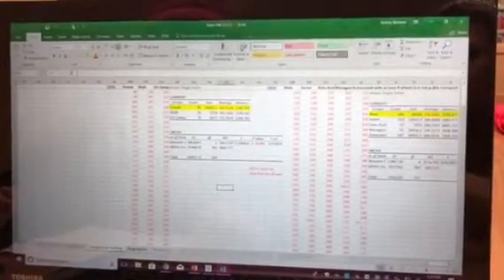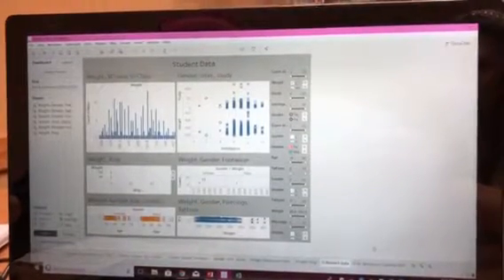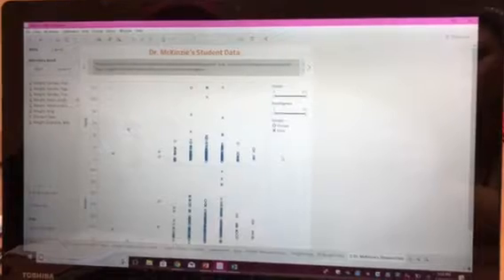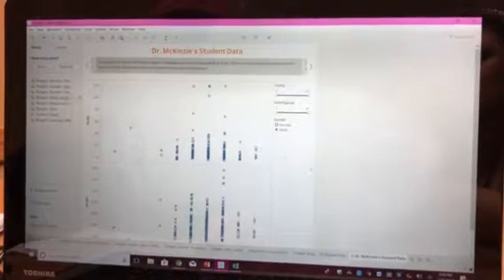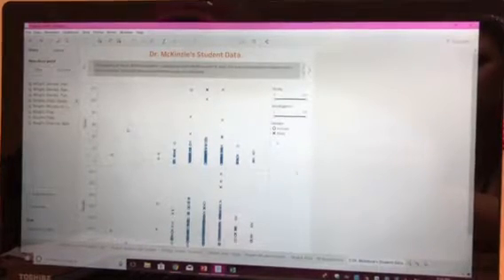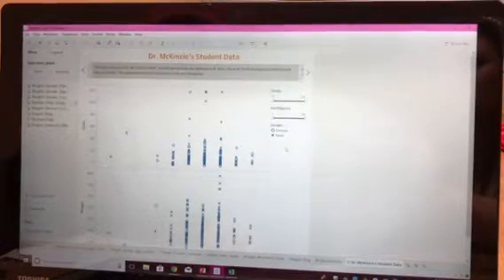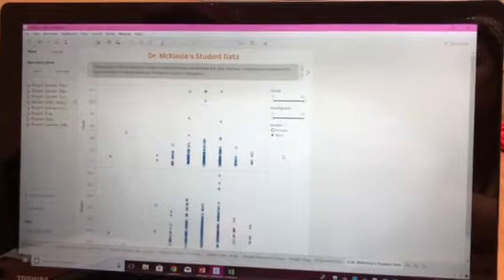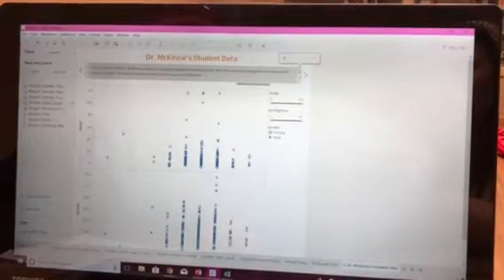Normality Assumptions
For Dr. McKinzie’s Data Analysis Class